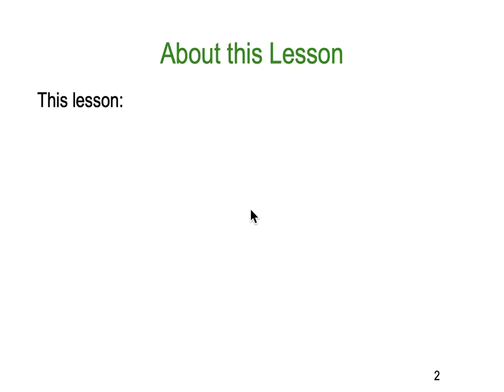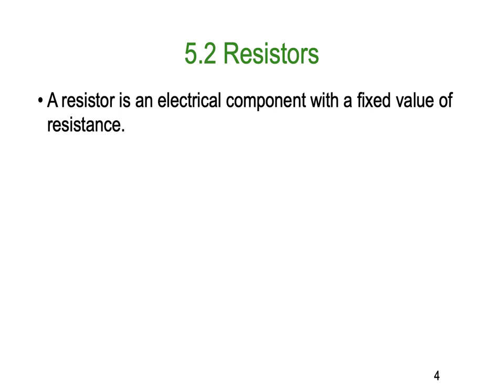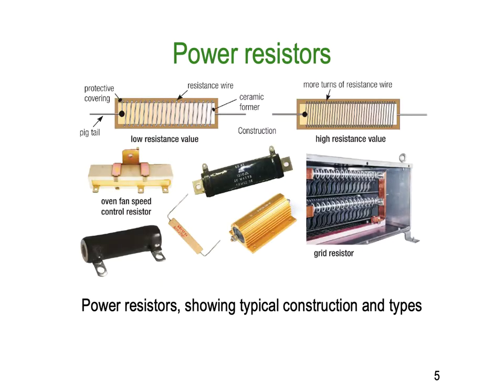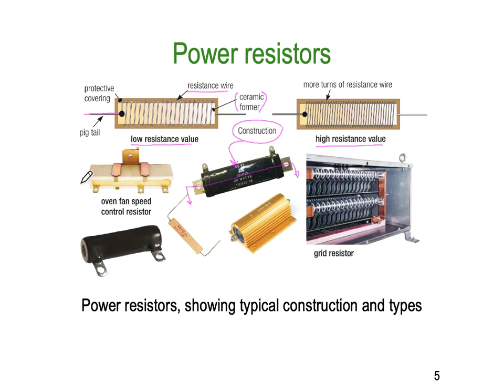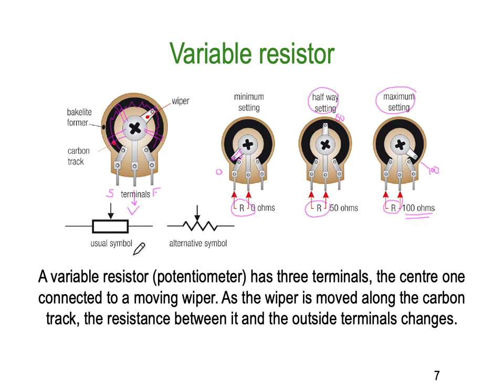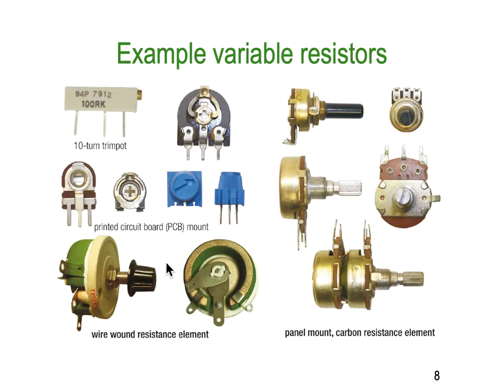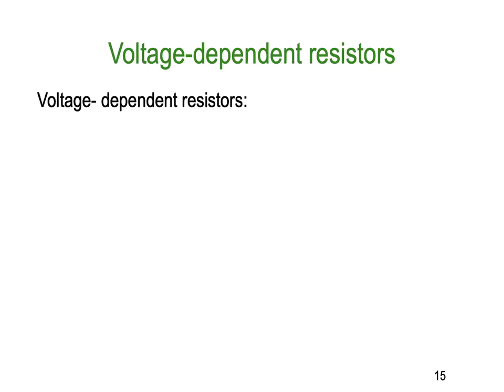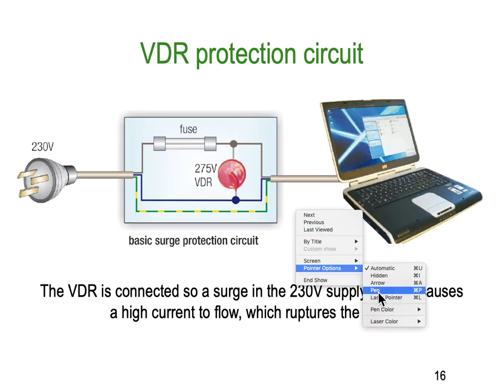DC Lesson 5 Part B Complete Ken Meyer